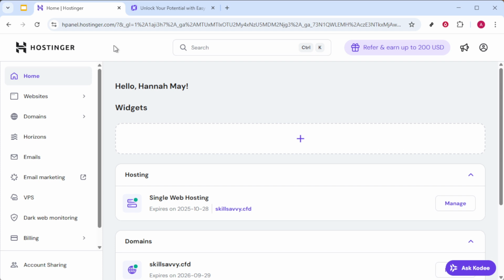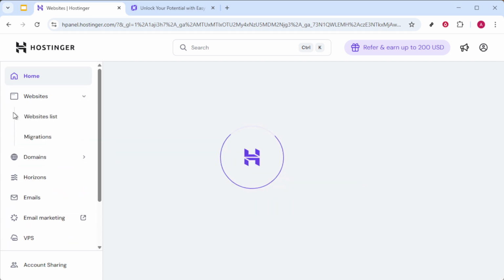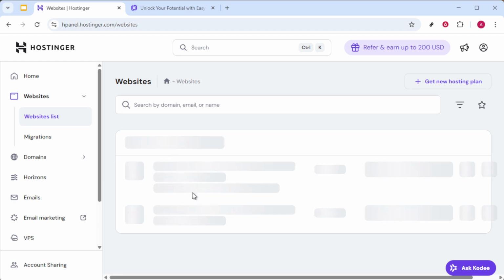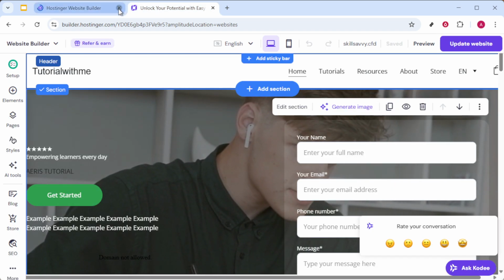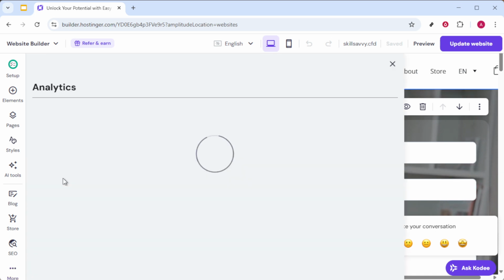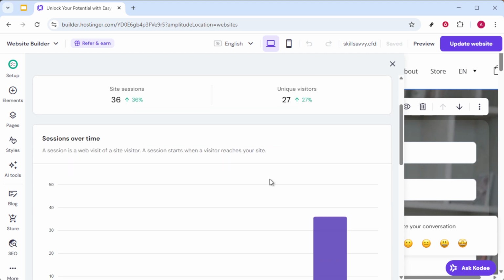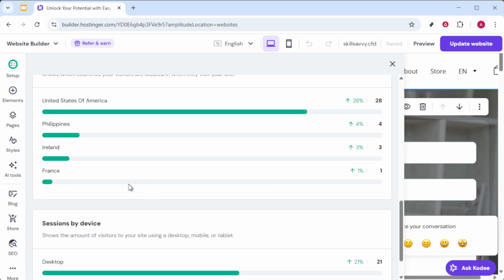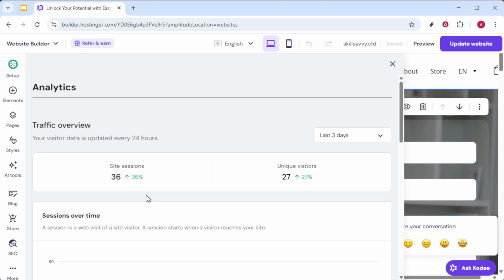How To Check Your Website Traffic In Hostinger Website Builder | Quick Tutorial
In this quick tutorial, you’ll learn how to check your website traffic in Hostinger Website Builder step by step. This guide will show you how to track visitors, view analytics, and monitor your website performance directly from the Hostinger dashboard.

✅ Check website traffic in Hostinger Website Builder
✅ Track visitors and monitor analytics easily

Perfect for bloggers, business owners, and beginners who want to analyze and grow their website with Hostinger Website Builder.